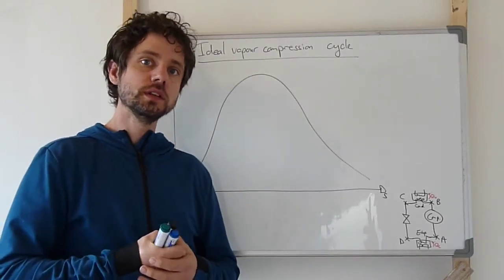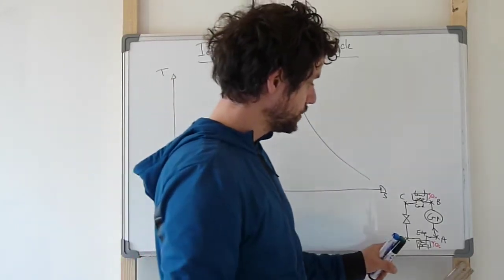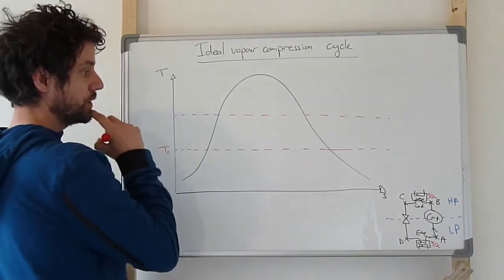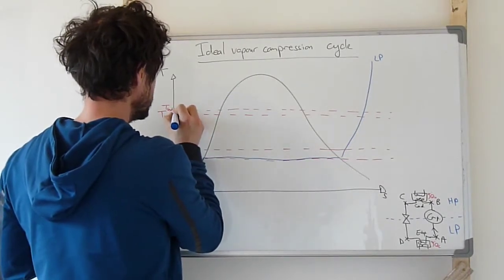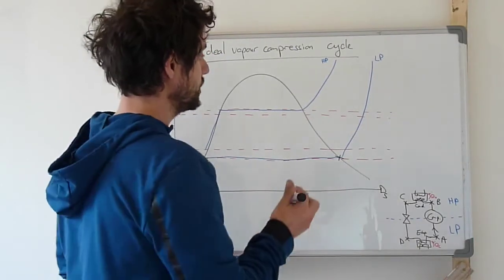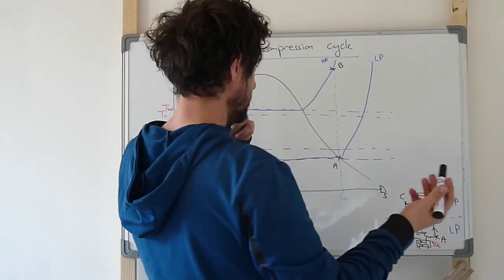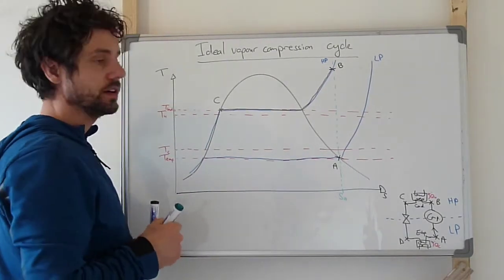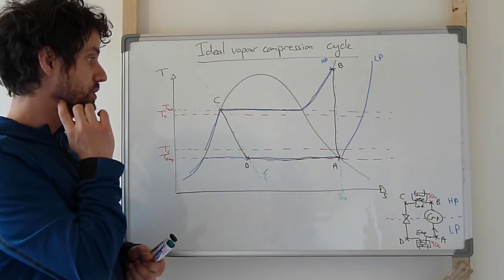ENGT09 - Ideal vapour compression cycle on a T-s diagram